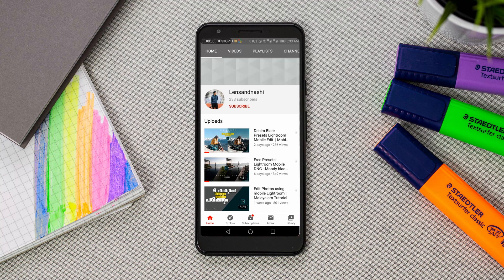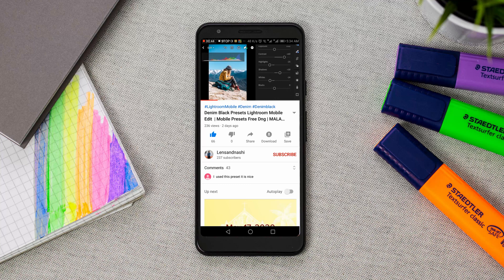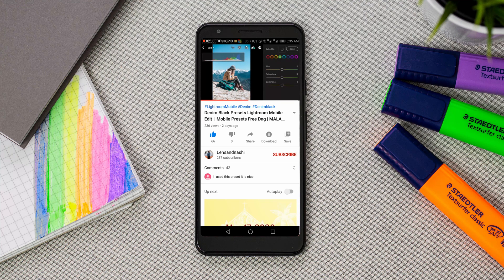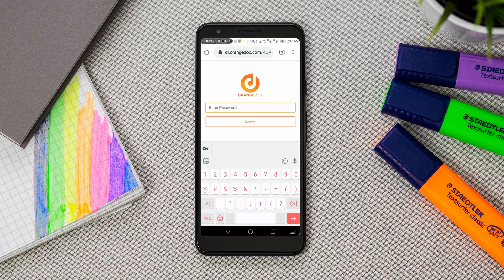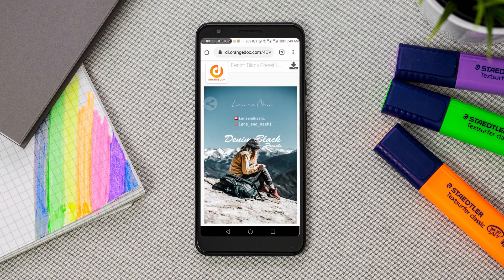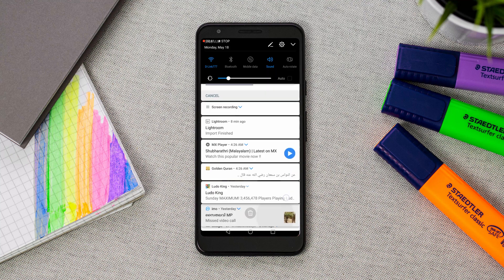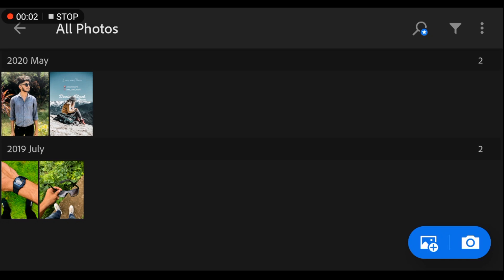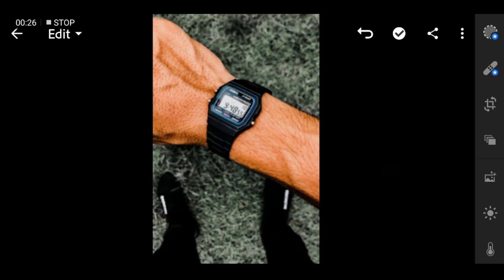How to download presets and paste presets on your photos in Lightroom Mobile l Malayalam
In this video I will show you how to edit Photo within 10 seconds using Lightroom mobile. And how to download presets and paste presets on your photos

It will be helpful us to improve if you'll leave short feedbacks 👍☺️